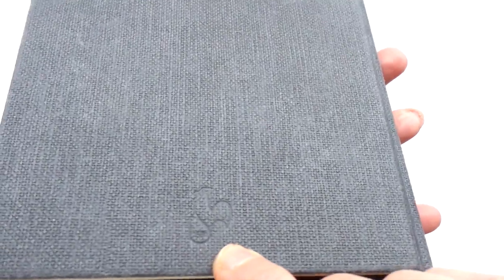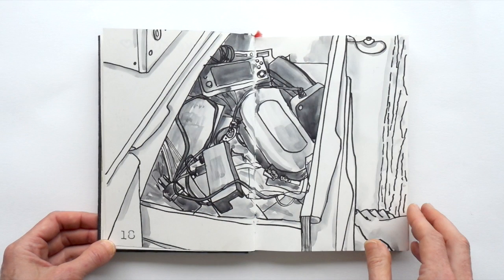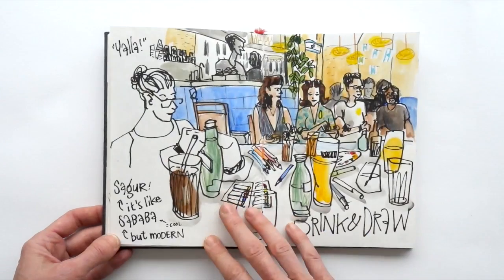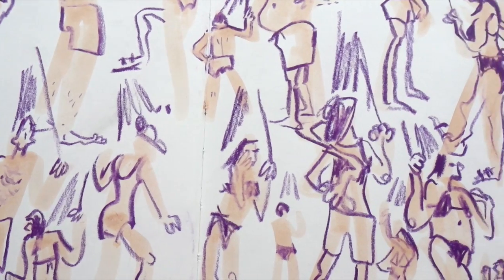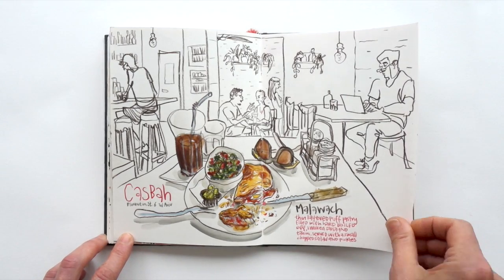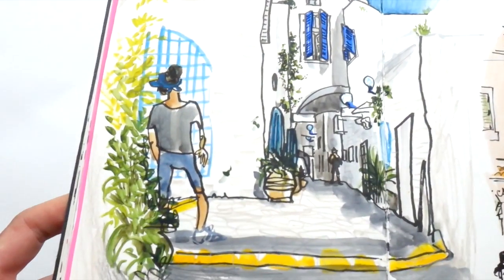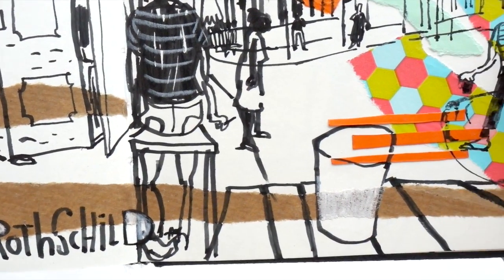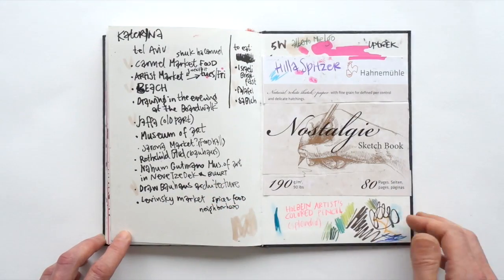(Travel) Sketchbook Tour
Today, I will give you a sketchbook tour of the sketchbook that I took with me to Tel Aviv, Israel. I went there to take a workshop taught by illustrators and urban sketchers Maru Godas and Marina Grechanik.

You'll notice that the sketchbook in today's video is not just dedicated to the trip. I use my sketchbook to draw daily - it's a visual journal. So it only makes sense to weave any trips into the pages in chronological order.
Some people dedicate separate sketchbooks for their travels. The risk is that you won't be able to fill the whole sketchbook and that can be a bit frustrating. Filling the whole sketchbook in the short amount of time that you're on a trip, while exploring the place you're in... that's kind of a lot. The pressure of a whole blank sketchbook, could be a bit too high. It's up to you, but I don't do it.

Sketchbook shown in this video: Hahnemühle Nostalgie sketchbook

Your assignment for this week is to go on a little adventure yourself. It can be really small. Take your sketchbook with you, when you go outside anyway - on a trip to the grocery shop for example. Take a few minutes or maybe a little bit longer to draw. You might discovr something new on a rout that you take regularly.

Have fun!